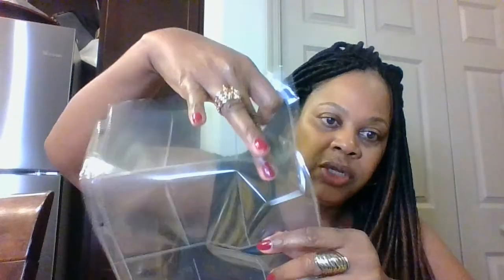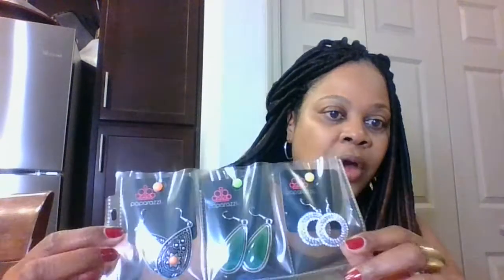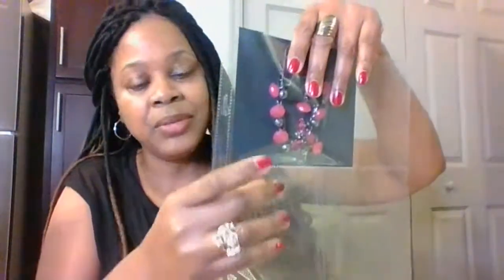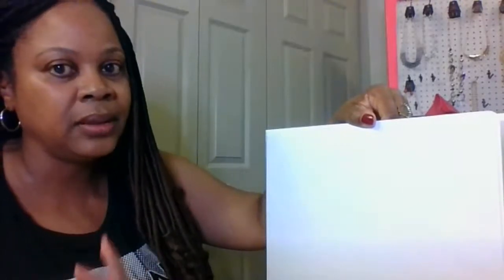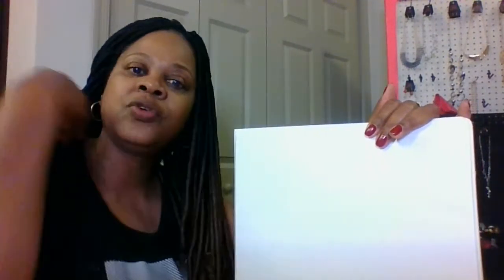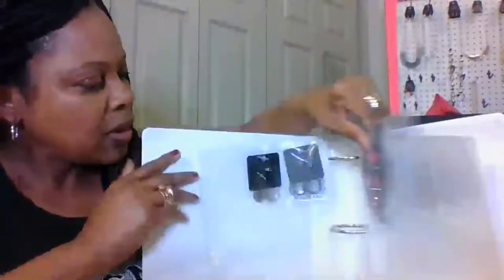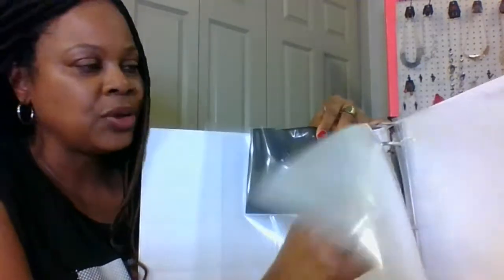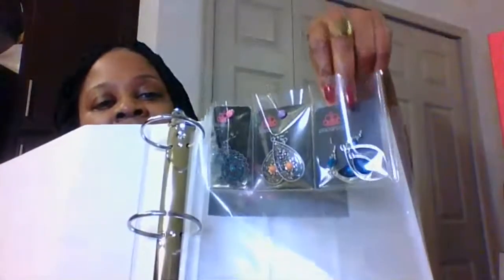Making a Bling Binder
I am making a binder to carry my jewelry.